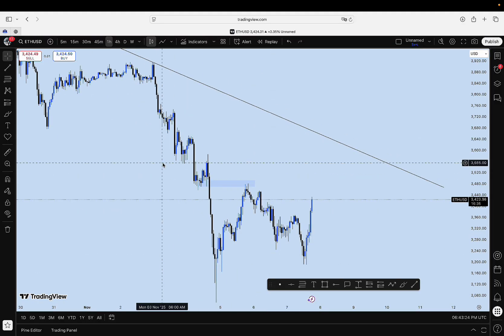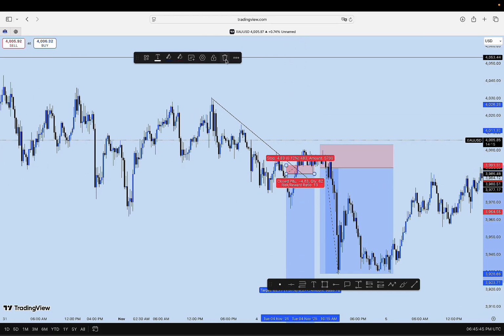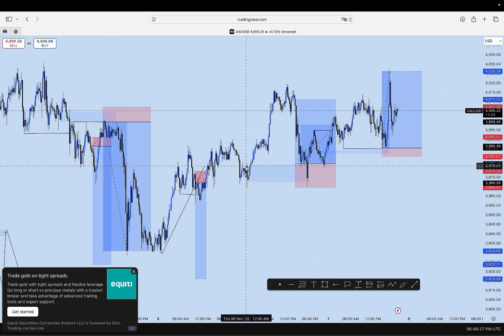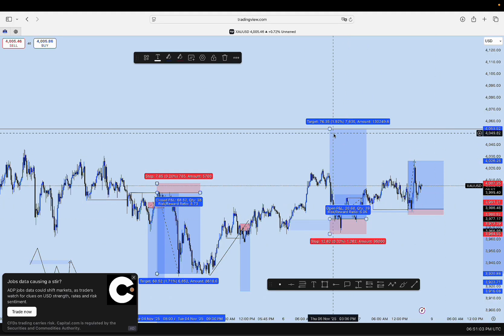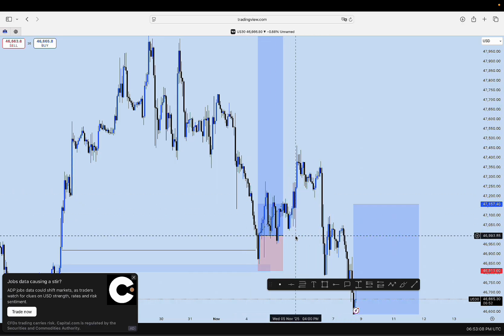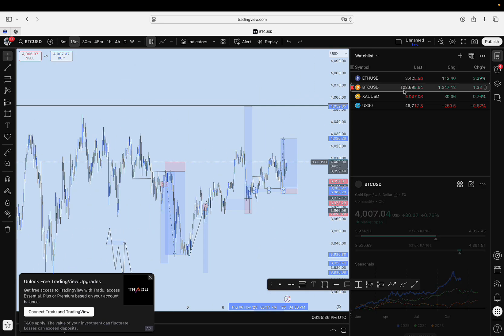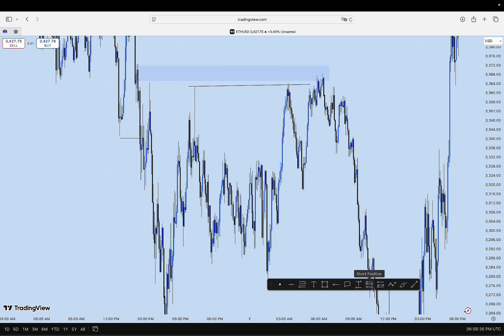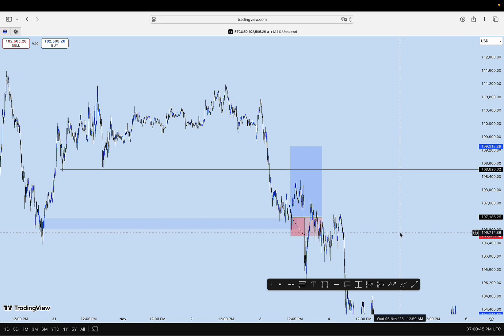Trades Breakdown for the week.